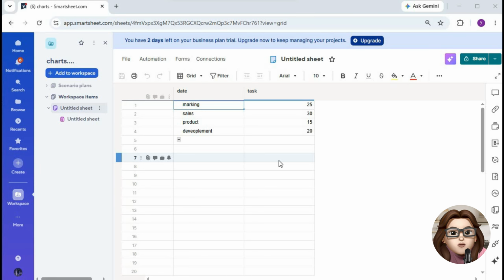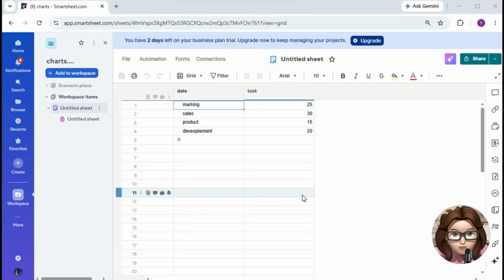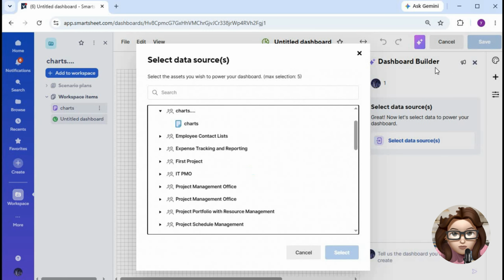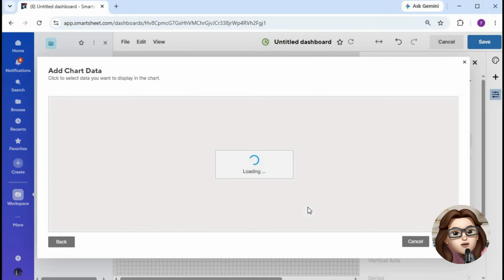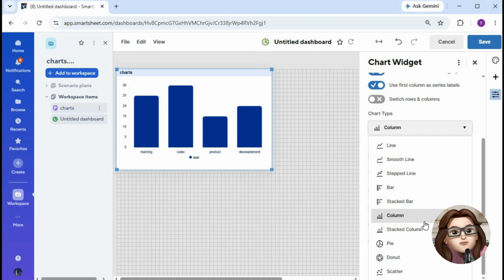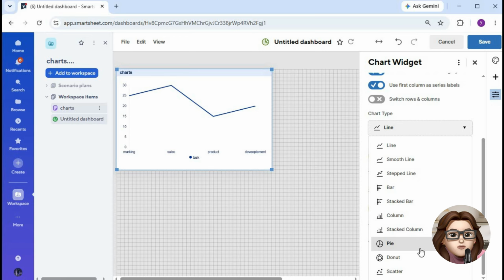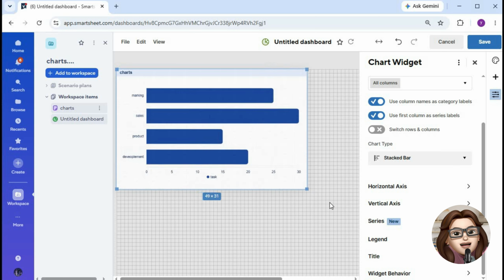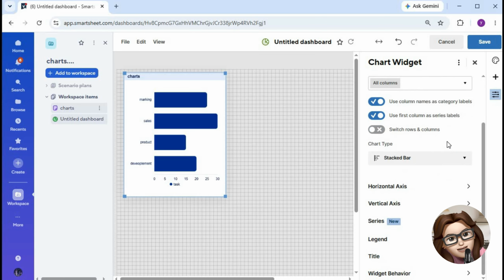How To Use Smartsheet Charts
Want to visualize your project data using charts in Smartsheet? In this step-by-step Smartsheet tutorial, you'll learn how to use Smartsheet Charts to transform raw data into clear, interactive visuals. Whether you're tracking project progress, monitoring KPIs, analyzing budgets, reviewing sales performance, or building executive dashboards, this guide will help you create charts that make your data easier to understand.

Smartsheet Charts are created using Chart Widgets within dashboards, allowing you to display information from your sheets and reports in real time. You can choose from several chart types, including bar charts, column charts, pie charts, line charts, stacked charts, and donut charts, making it easy to present trends, comparisons, and project performance to your team and stakeholders.

In this video, we'll walk through the complete process of using Smartsheet Charts. You'll learn how to prepare your data, create a dashboard, add a Chart Widget, connect your sheet or report, select the appropriate chart type, customize labels and settings, and keep your charts updated automatically.

We'll also explain the different chart types available in Smartsheet, including:

• Bar charts
• Column charts
• Pie charts
• Line charts
• Donut charts
• Stacked charts
• Trend charts
• Dashboard Chart Widgets

Additionally, you'll discover practical situations where Smartsheet Charts are useful, such as:

• Project progress tracking
• KPI dashboards
• Budget reporting
• Sales analysis
• Resource management
• Team performance monitoring
• Executive reporting
• Business analytics

We'll also cover best practices for creating effective charts. You'll learn how to select the right chart for your data, keep charts simple and easy to read, use meaningful labels and titles, avoid overcrowding dashboards, update your source data regularly, and present information in a way that supports better decision-making.

Throughout the tutorial, we'll discuss practical examples such as:

• Creating a project status chart
• Building a KPI dashboard
• Visualizing budget allocations with pie charts
• Tracking monthly project progress with line charts
• Comparing team performance using bar charts
• Creating executive reports
• Organizing business dashboards
• Improving project visibility

You'll also learn common mistakes beginners make, such as choosing the wrong chart type, connecting charts to incomplete data, displaying too many categories in a single graph, overlooking dashboard permissions, or assuming charts update without refreshing the source data. Understanding these best practices will help you build more professional and informative dashboards.

We'll also explain the difference between charts, dashboards, reports, metric widgets, and sheets so you know how each Smartsheet feature works together to create meaningful business reports.

This tutorial is perfect for Smartsheet beginners, project managers, business professionals, operations teams, analysts, consultants, executives, and anyone who wants to create visual dashboards and present project data more effectively.

In this video, you'll learn:

• How to create charts with Chart Widgets
• How to build visual dashboards
• Best practices for data visualization
• How to create KPI and project reports
• Common chart mistakes to avoid
• Tips for designing professional dashboards
• How to visualize project data more effectively

By the end of this tutorial, you'll know how to use Smartsheet Charts to create professional dashboards, monitor project performance, and turn your spreadsheet data into clear, interactive visual reports.

This video shows you How To Use Smartsheet Charts! Watch this Video till the end to learn How To Use Smartsheet Charts.

Were you able to figure out How To Use Smartsheet Charts? Share this with your friends who want How To Use Smartsheet Charts.

Problem Solved in this Video-:

What Do you Think of How To Use Smartsheet Charts?